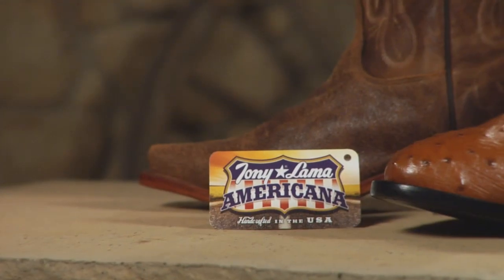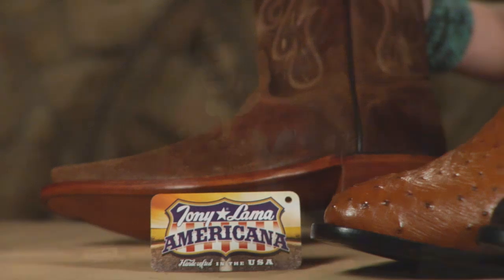Made in the U.S.A. Justin Cowboy Boots - Available at Sheplers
Since 1879, when H.J. Justin started his own cowboy boot company in his home, Justin Boots has been associated with quality & durability as strong as the cowboys & cowgirls they fit. To this day, Justin Brands handcrafts cowboy boots right here in the U.S. with the same attention to quality & durability as expected from the very beginning of Justin Boots. Sheplers is proud to offer U.S.A. made boots from the Justin Brands family -- Justin, Tony Lama, Nocona, Chippewa, and JOW Justin Work Boots. & Women's